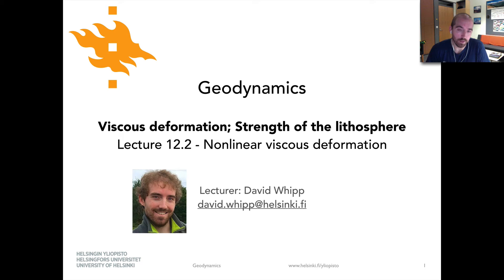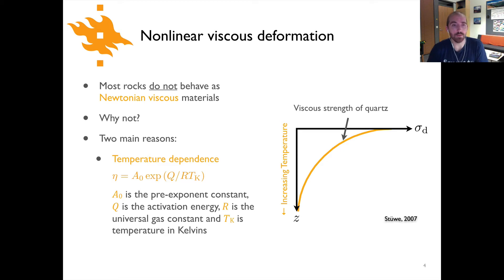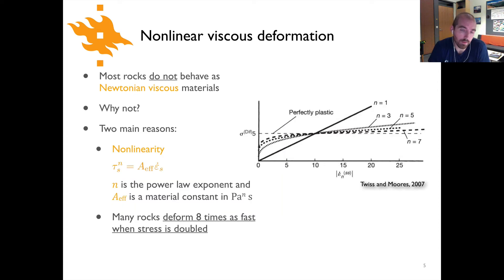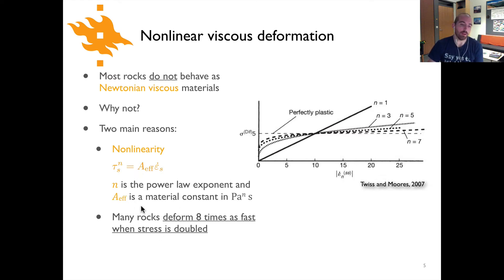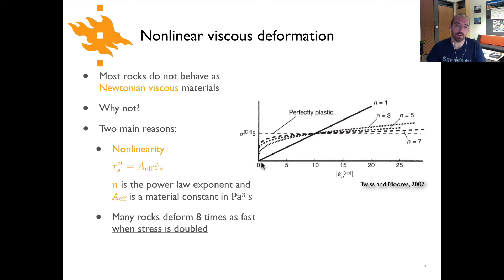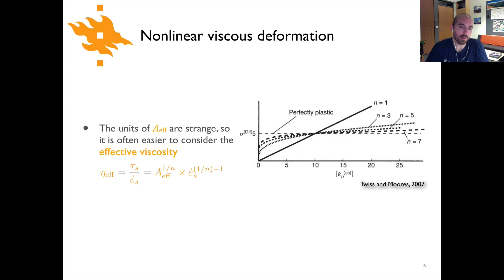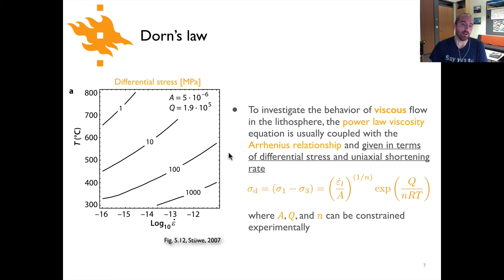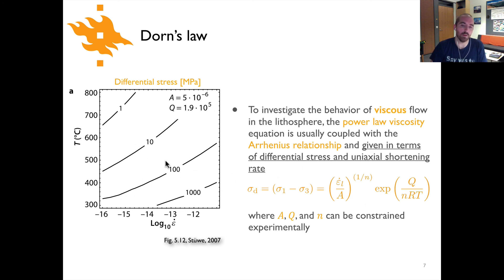Geodynamics - Lecture 12.2: Nonlinear viscous deformation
Mini-lecture 12.2 - Nonlinear viscous deformation, part of the topic Viscous deformation; Strength of the lithosphere in the Geodynamics course at the University of Helsinki.